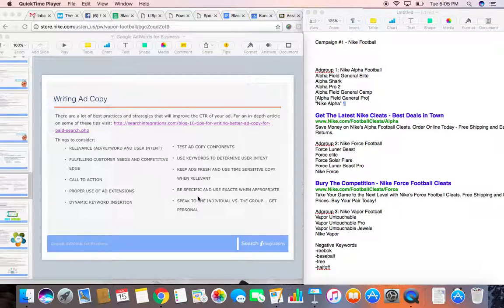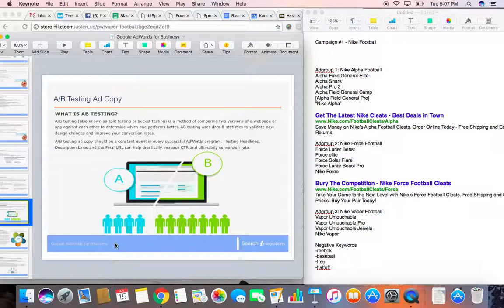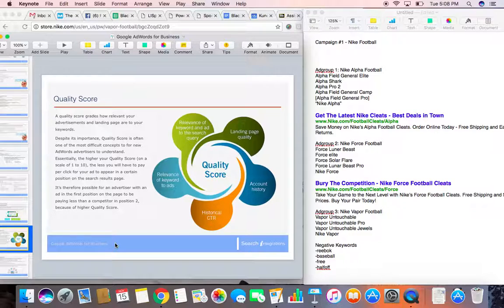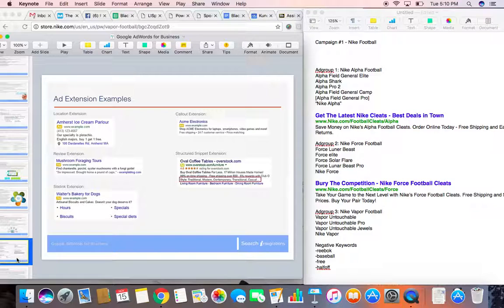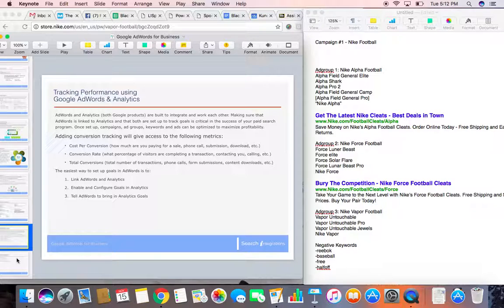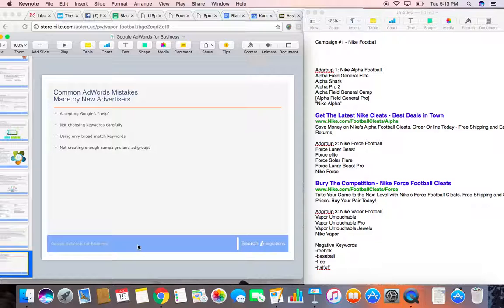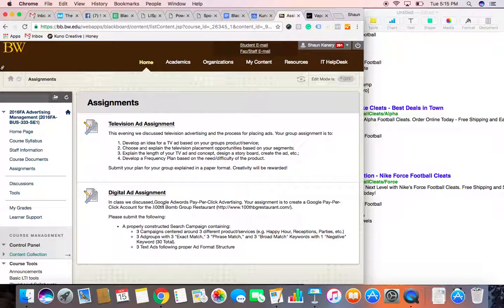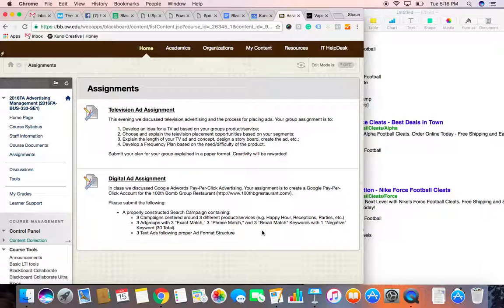Digital Marketing Lecture 3